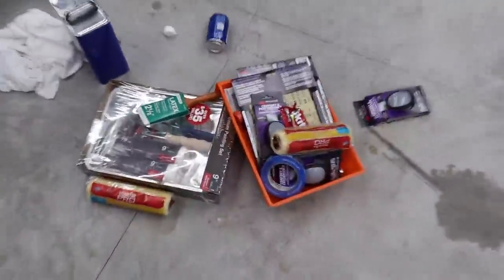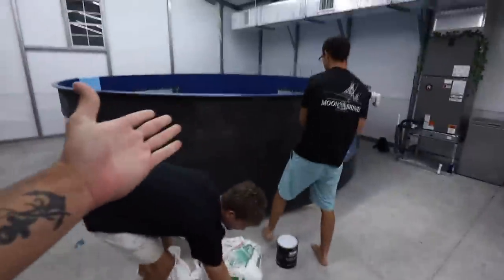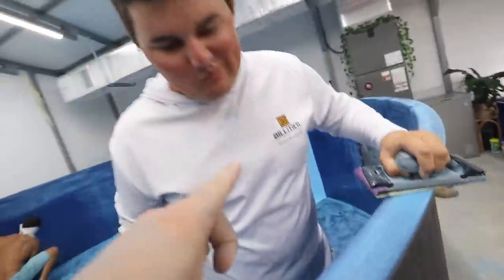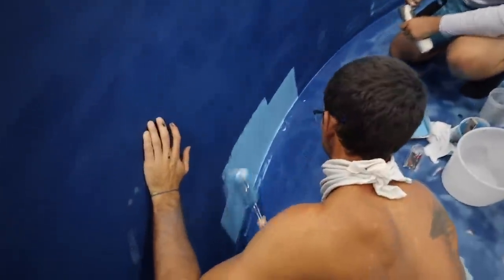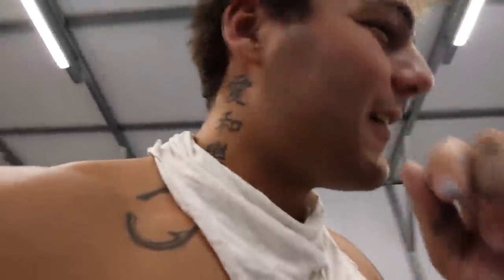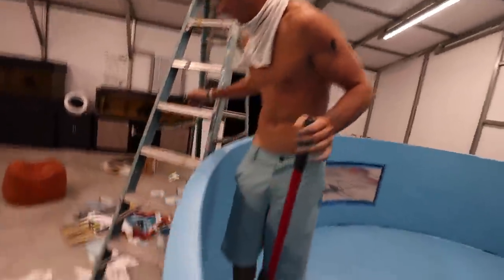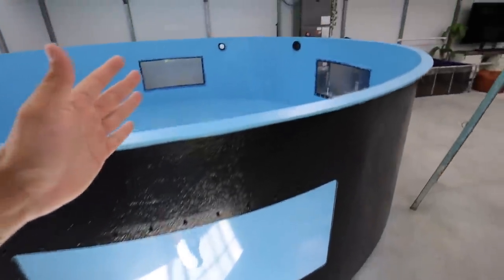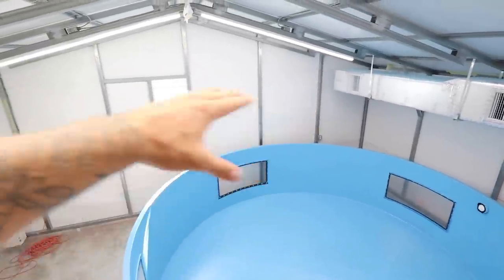Finally PAINTING My 5,500G EXOTIC FISH POND!!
After months of waiting, and prepping… we finally painted the 5,500 gallon fish pond in the building!! This looks absolutely INSANE now, and I can’t WAIT to put the fish all in very soon🤯🔥💯